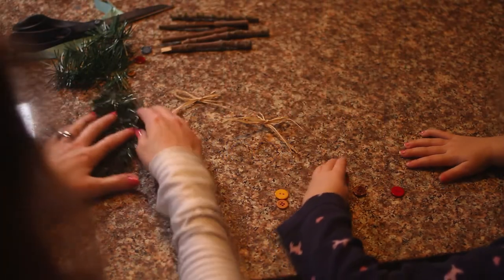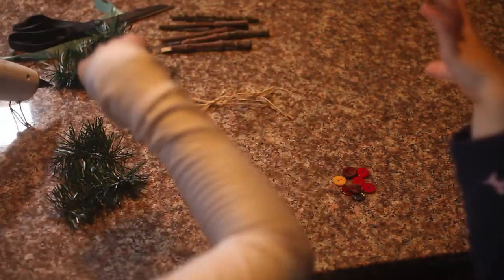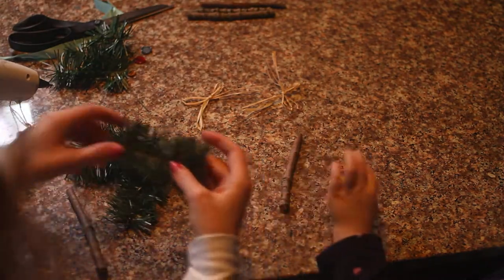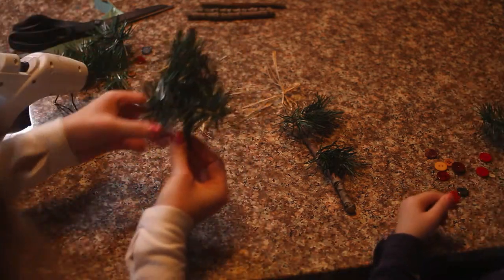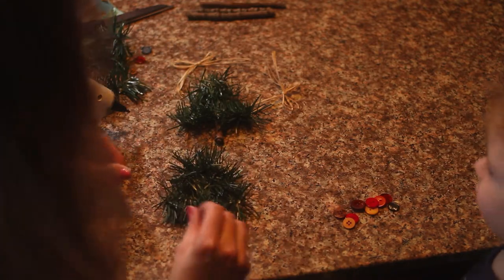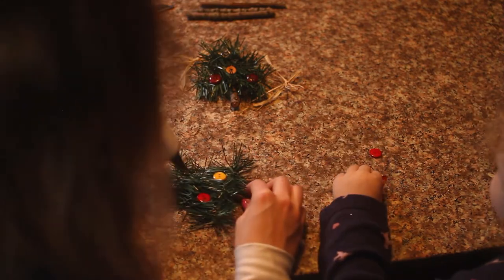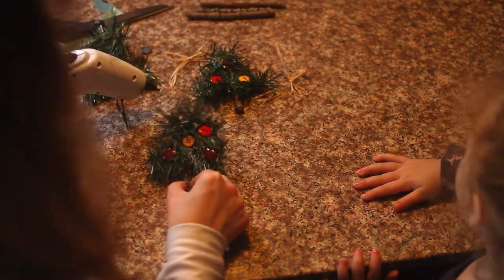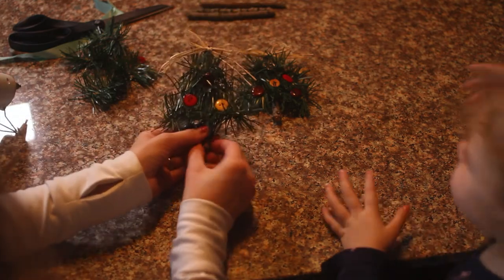How-To Video: Christmas Tree Ornament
This cute Christmas tree ornament can be made with things you have laying around the house. All you will need is:
3 or more pieces of a Christmas tree (or wreath). Each a slightly different size;
Buttons and/or anything else with which you would like to decorate your ornament;
A ribbon, raffia, twine, or something similar to top your ornament
A small stick to act as the trunk of your tree

This is a really simple project that you can do in a couple minutes. You can even include your kids.